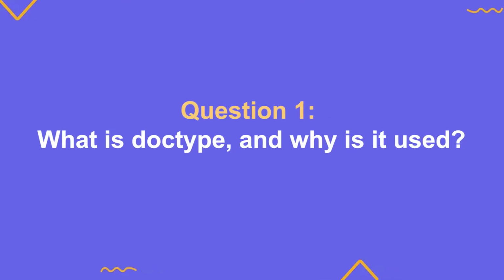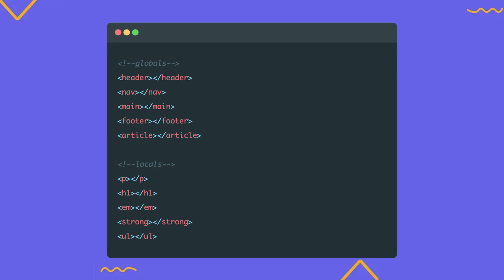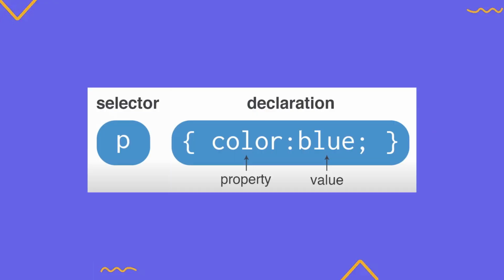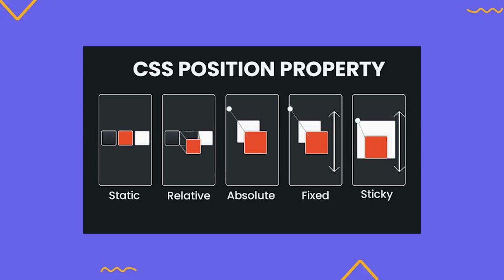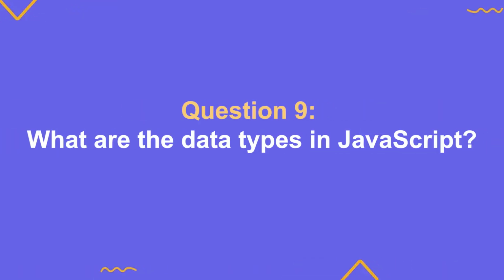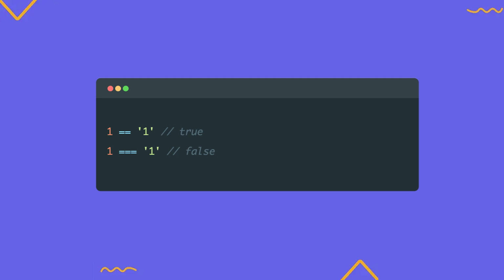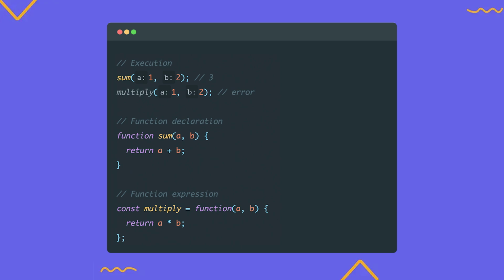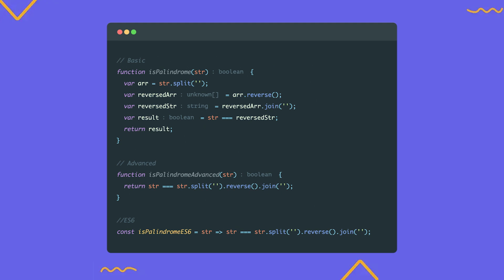#1 Frontend Interview Questions | JavaScript, HTML, CSS (Junior Developers)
In this series, I’ll help you prepare for Junior and Middle Front-end developer interviews. This collection of technical questions, which you might encounter during interviews, will serve as a convenient, well-organized reference guide that you can always have on hand.

🔍 Learn everything about the essential doctype declaration and how it shapes modern web development! This comprehensive guide covers the fundamentals of html5 doctype implementation, making coding accessible for beginners and experienced developers alike. Whether you're working with doctype html or diving into different standards, this video provides clear explanations and practical examples. 🚀

In this video, you’ll find:

Answers to HTML questions
Answers to CSS questions
Answers to JavaScript questions